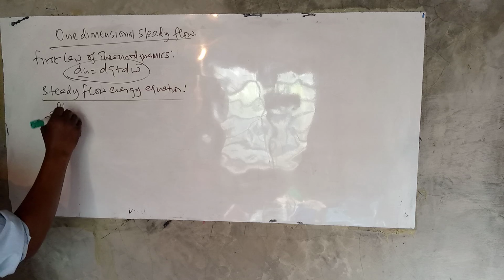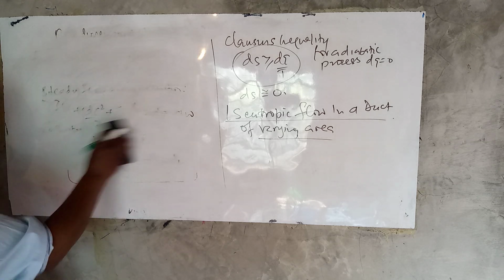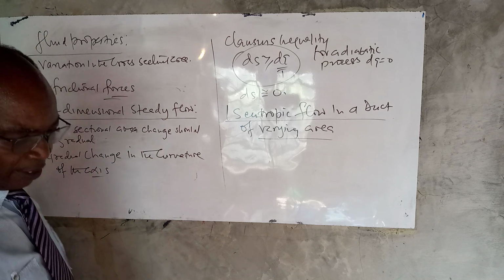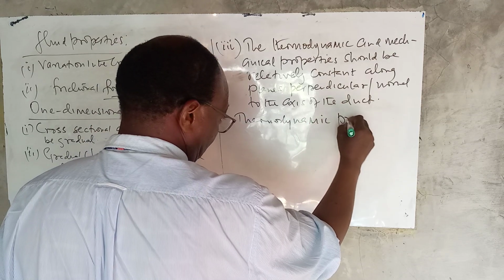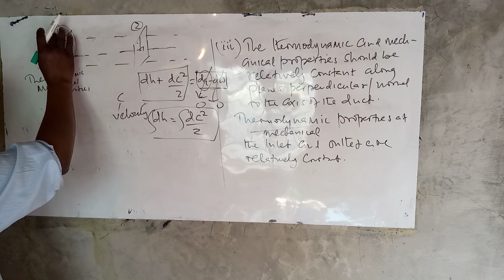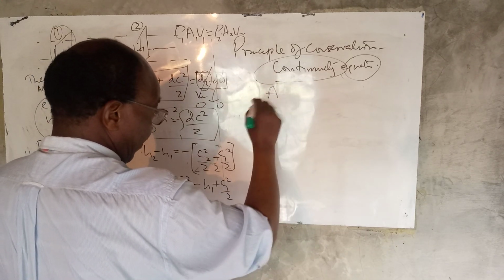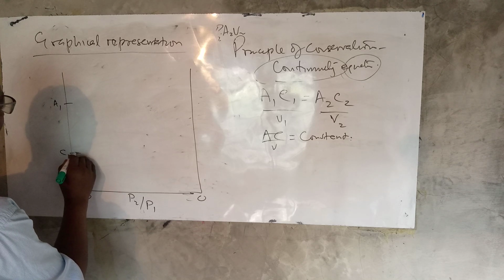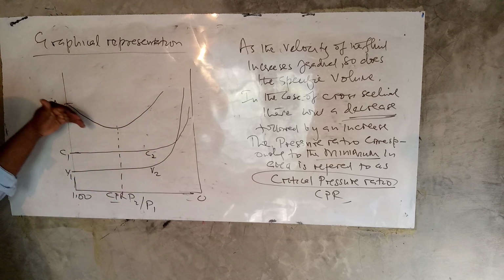Lecture 104: Steady flow & Jet propulsion -I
In this lecture Professor Duke Orata discusses aspects of one dimensional steady flow.